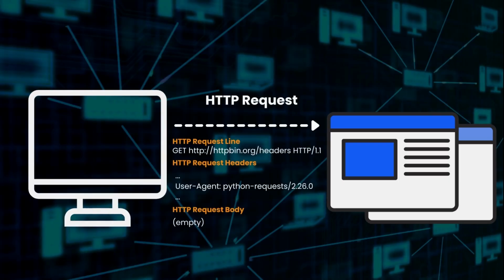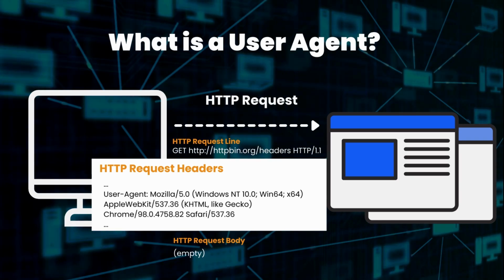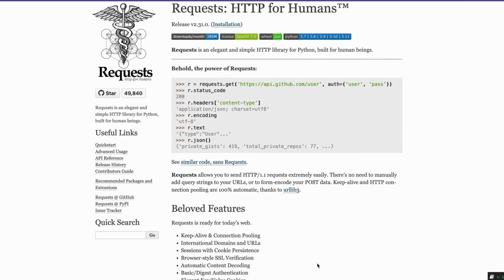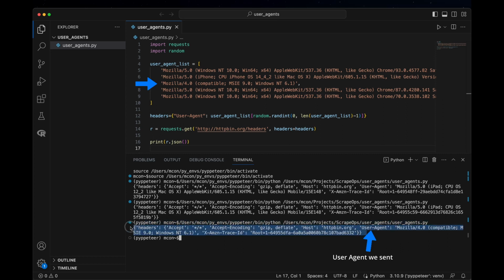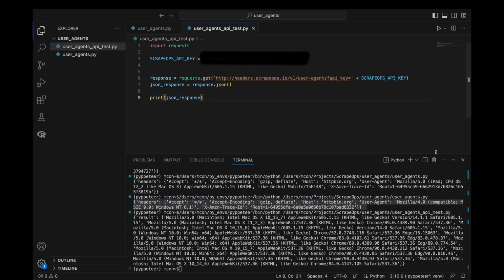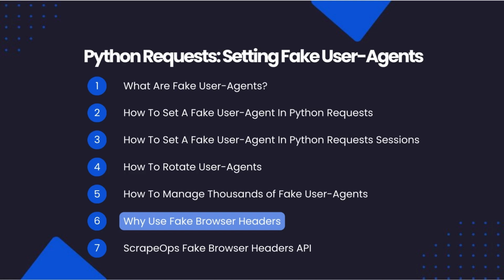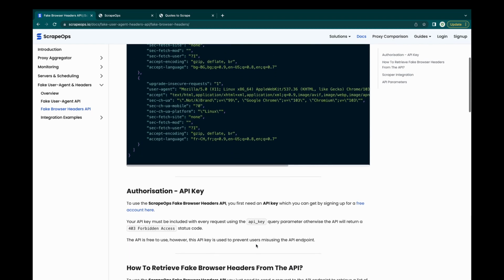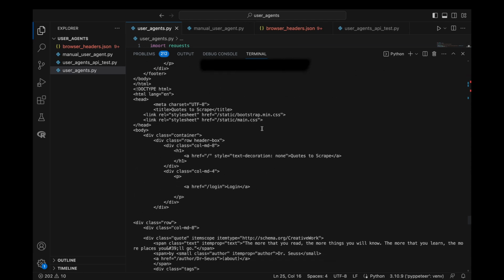Python Requests: Using Fake User-Agents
One of the most common reasons for getting blocked whilst web scraping is using bad user-agents.

However, integrating fake user-agents and browser headers into your Python web scrapers is very easy.

So in this guide, we will go through:

00:00 Intro
00:42 What Are Fake User-Agents?
01:51 How To Set A User Agent In Python Requests
02:18 How To Set A User Agent In Python Request Sessions
02:56 How To Rotate User-Agents
03:49 How To Manage Thousands of Fake User-Agents
06:07 Why Use Fake Browser Headers
07:15 ScrapeOps Fake Browser Headers API